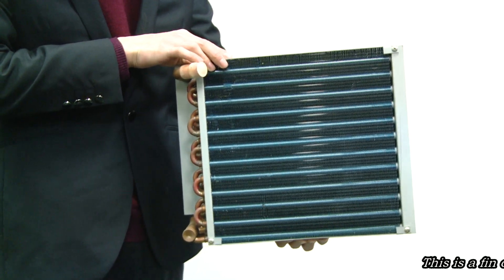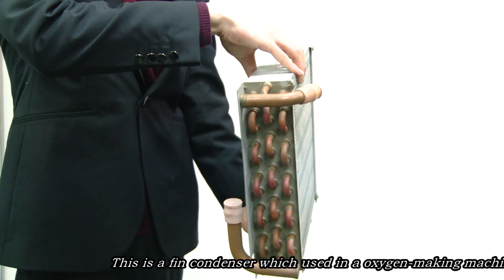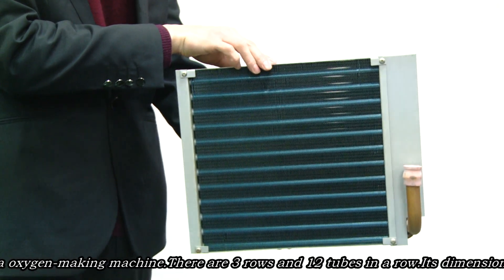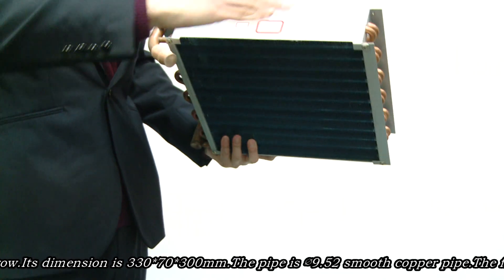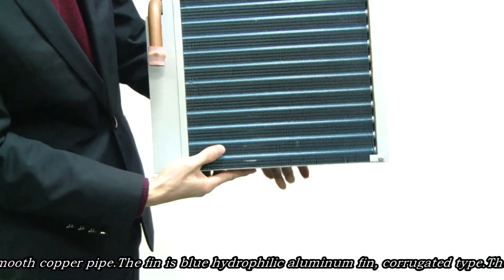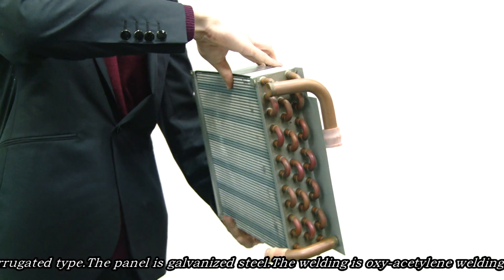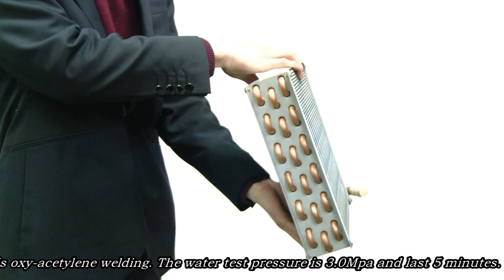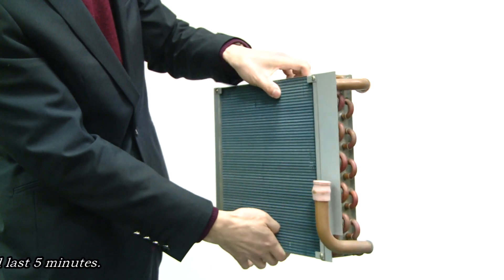fin heat exchanger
Shanghai Shenglin is a professional manufacturer in China specializes in refrigeration units and air conditioning units. We manufacturing central air conditioners like roof-top air conditioners, precision air conditioners, water chillers and air handing units. As we make coils by ourselves, so we also manufacturing condensers, evaporators and dry coolers.